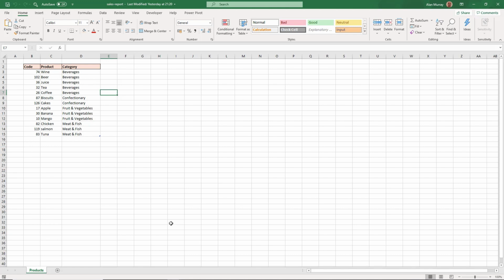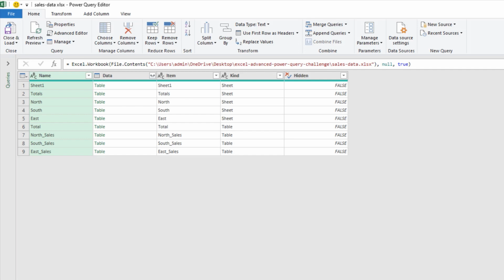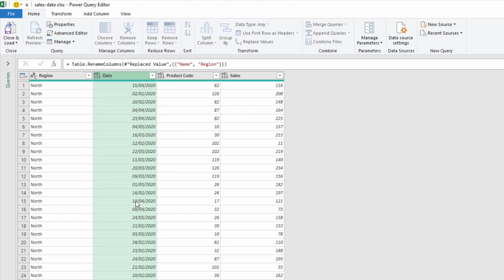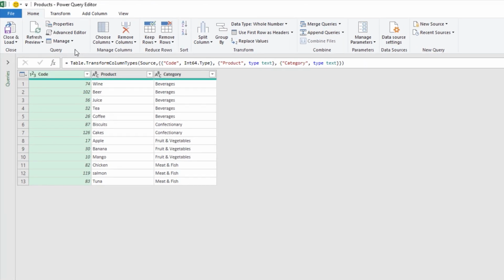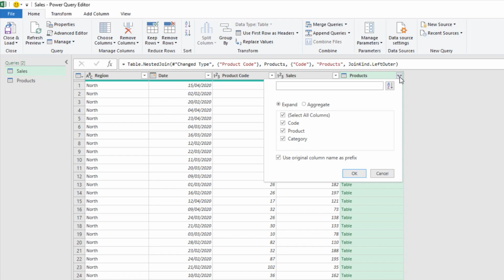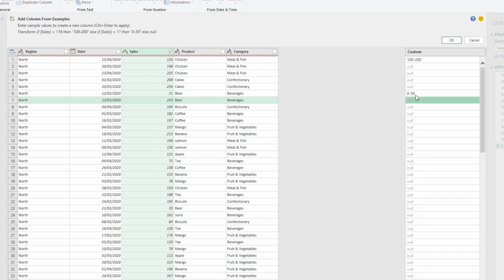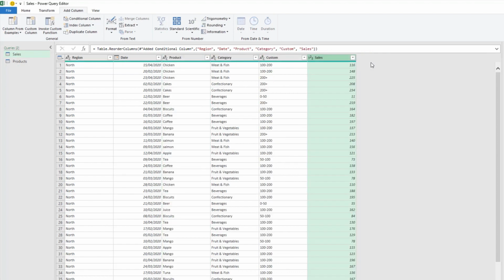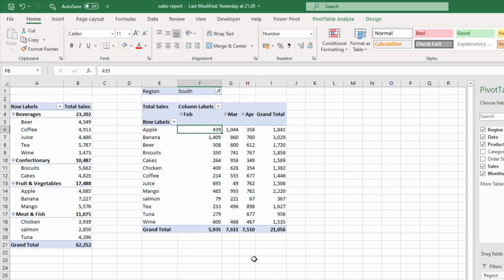[Solution] GoSkills Excel Challenge 3 - November 2020: Power Query and PivotTables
Have you completed this week’s Excel Power Query challenge?

Pretty easy, right?

Check out Excel MVP Alan Murray (aka. Computergaga)’s step-by-step instructions on how he solved the problem!

Did you get the same results?

Share your take on the challenge in the comments below, or join us for more discussion in our Slack channel

Check out the associated Excel course to continue boosting your Excel skills